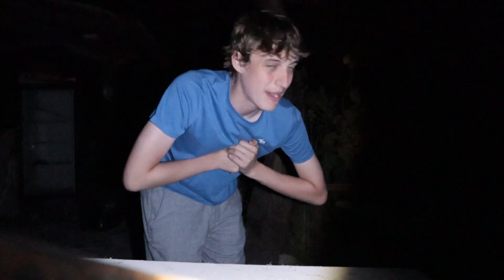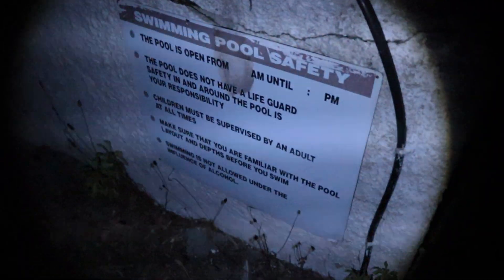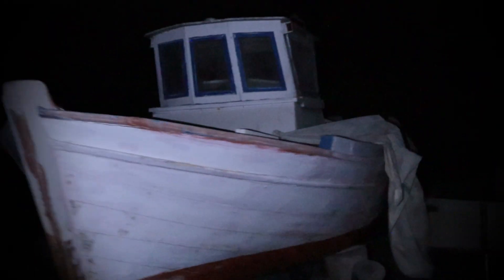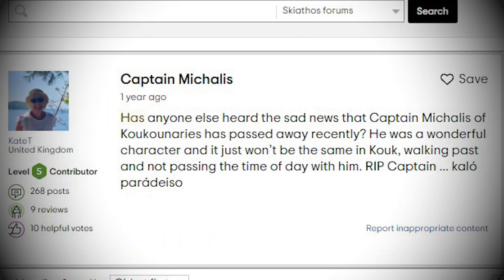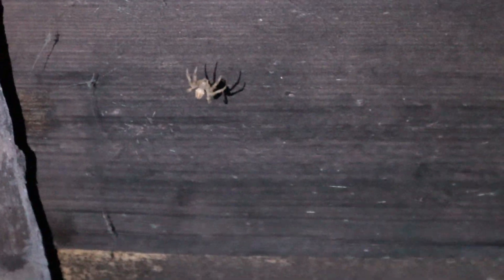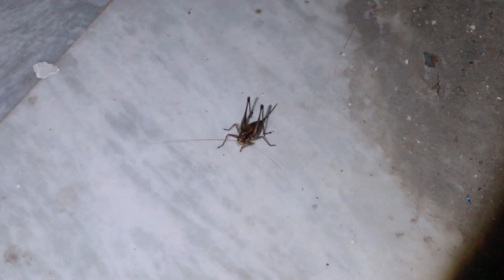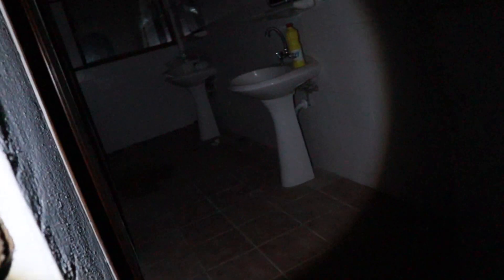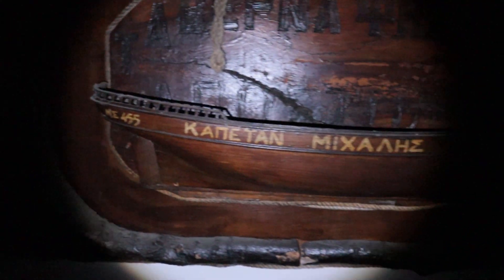Exploring Abandoned Greek Hotel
Hello sorry its been a while but I am back now this is only a short video to upload until the next proper video but I hope you enjoy it anyway later gators.